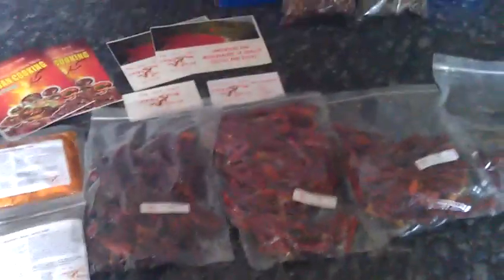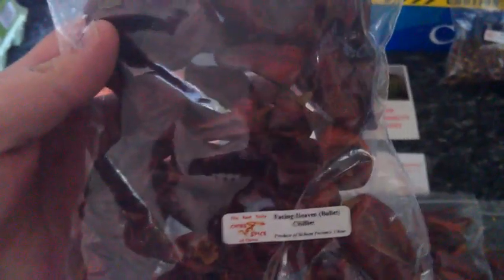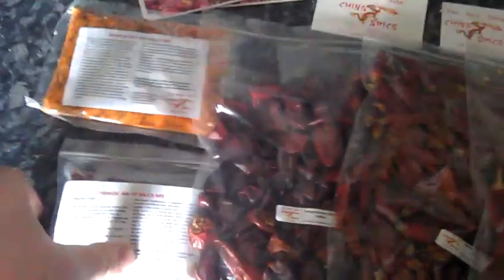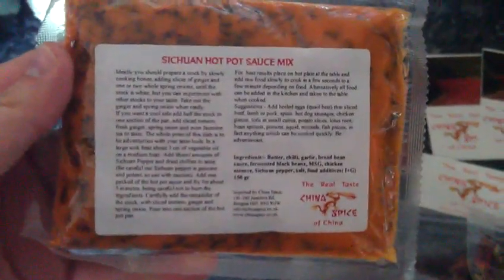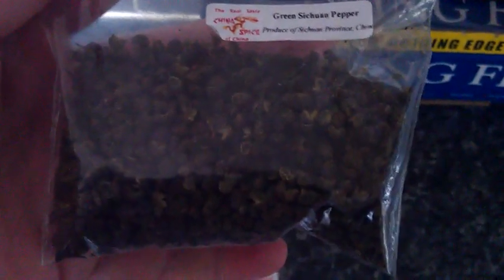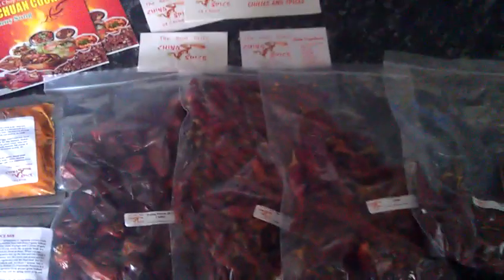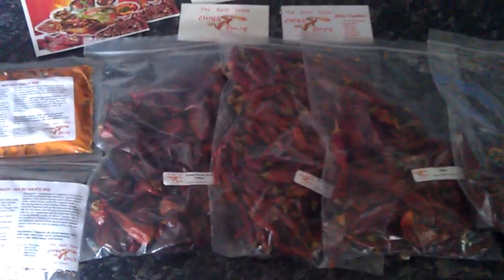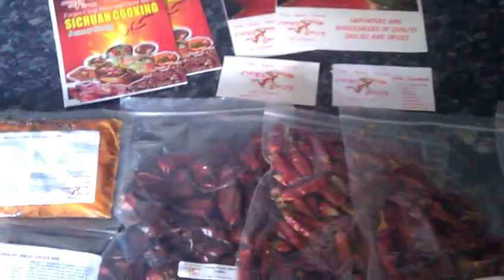China Spice Review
have sent me through some of their products

sorry for the shadowy face!